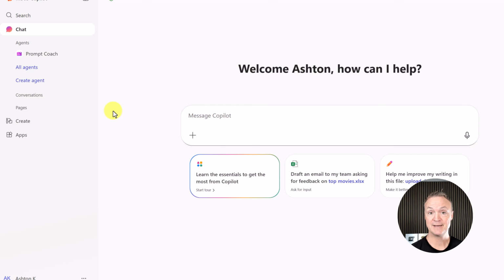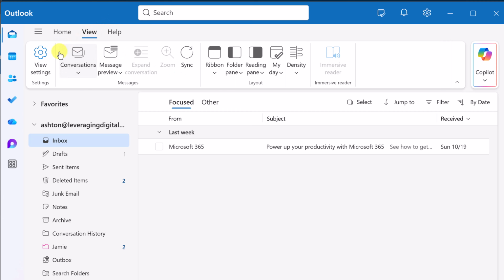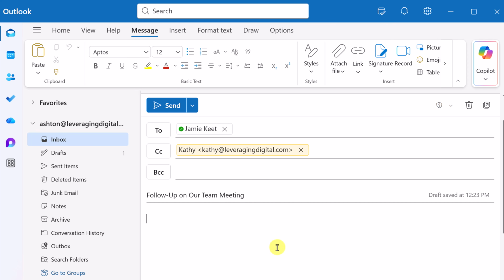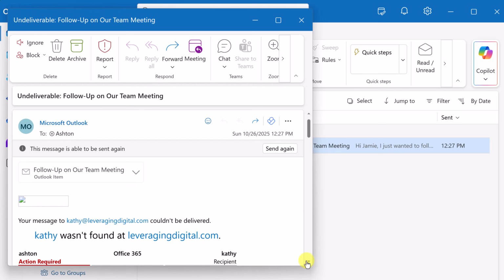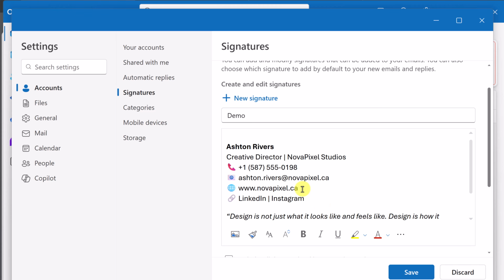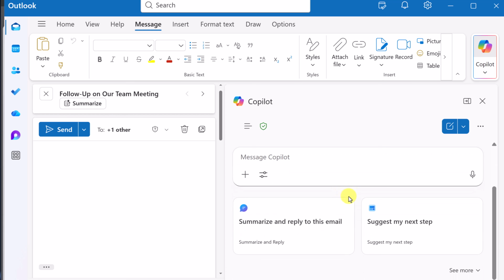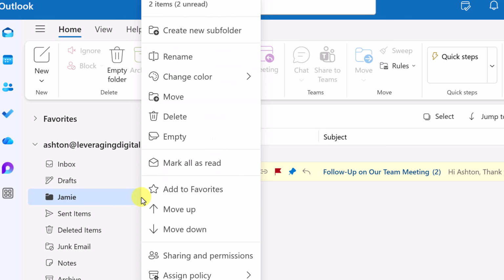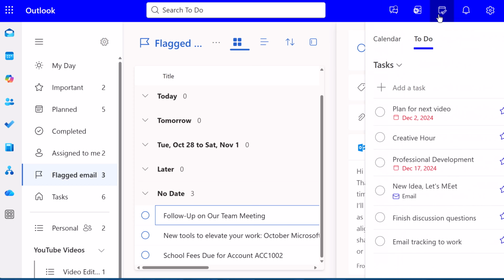Beginner’s Guide to Outlook Made EASY - With Copilot Tips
Learn how to use Microsoft Outlook step by step — perfect for beginners!
In this Outlook tutorial, I walk you through the essential tools you need to confidently send, receive, organize, and manage email in Microsoft Outlook. You’ll learn how to adjust your Outlook layout, change settings, send emails, add attachments, format messages, insert links, build an email signature, organize folders — and now — how to use Copilot inside Outlook to write, summarize, and reply to emails faster.

Outlook is one of the most powerful communication tools in Microsoft 365 — and with Copilot now included across Microsoft 365 subscriptions, there has never been a better time to learn it.

🕒 Timestamps
00:00 Introduction
00:39 Accessing Outlook in Microsoft 365 Outlook
01:49 Outlook Desktop App Dashboard
03:48 Adjust Settings in Outlook
04:33 Change Outlook Layout
05:07 Sending and Writing Emails in Outlook
07:32 Inserting a Hyperlink
08:16 Adding an Attachment
09:13 Use Copilot to Help Write Emails
11:00 Create an Email Signature in Outlook
12:46 Receiving and Replying to Emails in Outlook
14:30 Using Copilot to Reply to Emails in Outlook
16:30 Creating Folders and Subfolders in Outlook
17:38 Focused and Other Emails
18:12 Creating Outlook Contacts
19:06 Flagging Emails
20:12 Conclusion

📌How to send, receive, and reply to email in Outlook
📌How to add attachments and insert links
📌How to change Outlook layout and settings
📌How to build an email signature
📌How Outlook organizes Focused vs Other mail
📌How to use folders to stay on top of email
📌How to use Copilot in Outlook to draft and reply faster